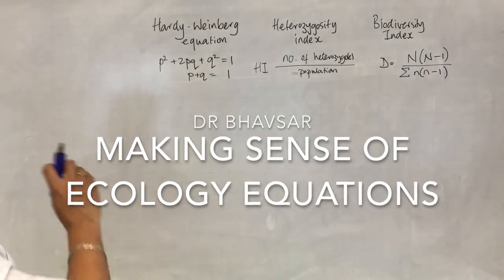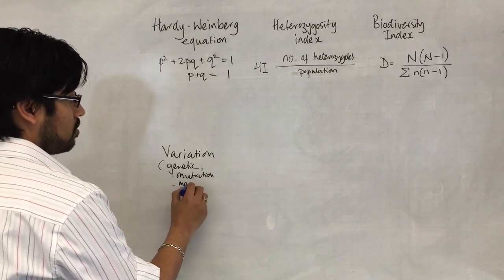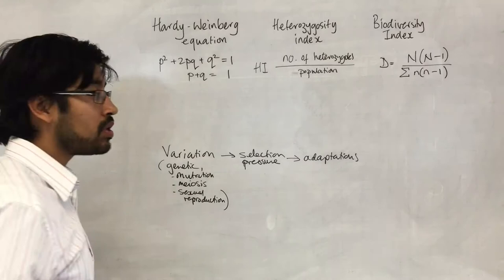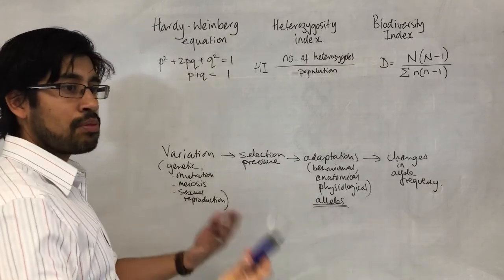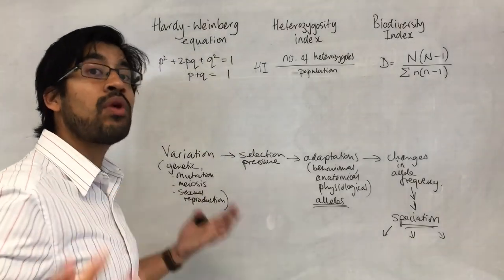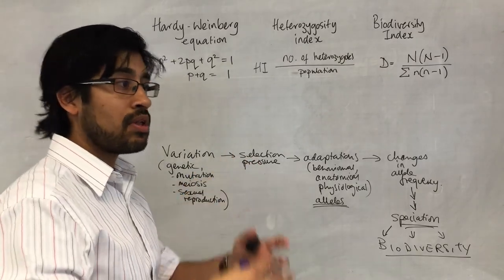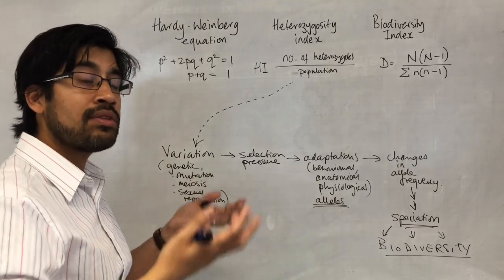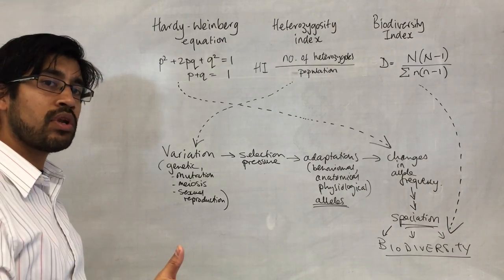Ecology equations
This short video puts Hardy-Weinberg, heterozygosity index and Simpson's biodiversity index into the context of natural selection, to better appreciate their individual applications.